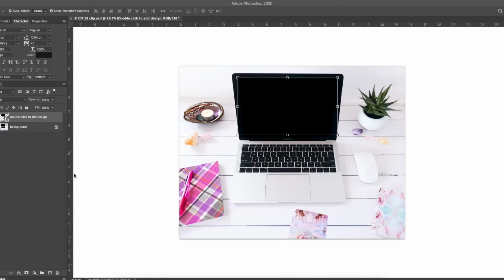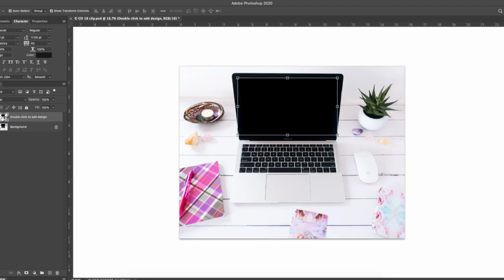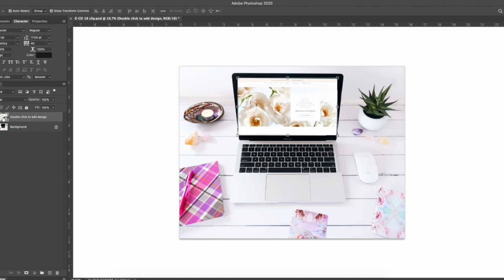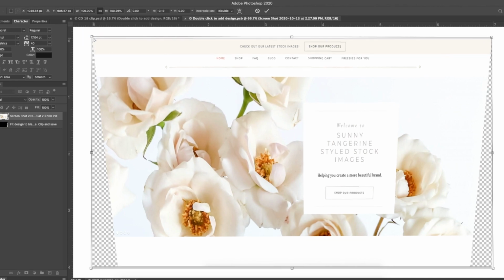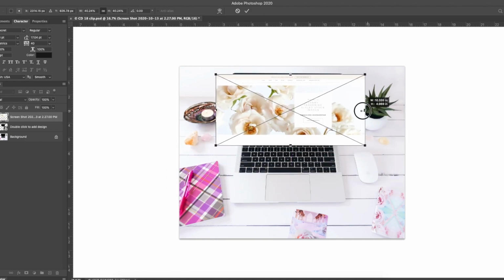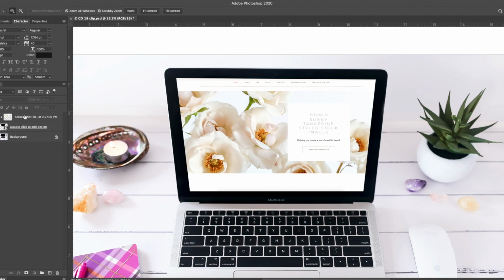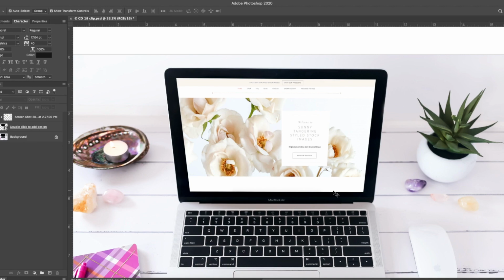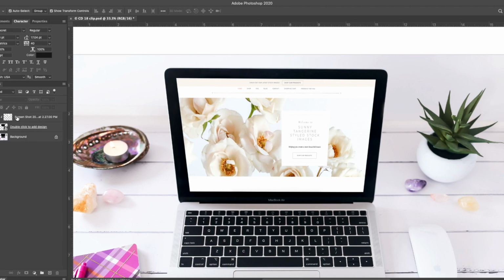Photoshop Tutorial Odd Size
How to add your work to a mockup with an odd shaped screen.
Using a laptop mockup from my Crystal Desktop Mockups 1

Kelly
Sunnytangerine.com